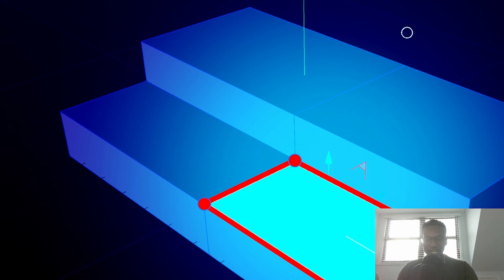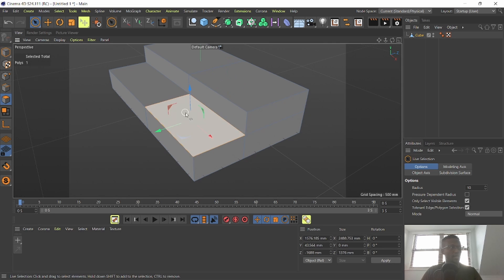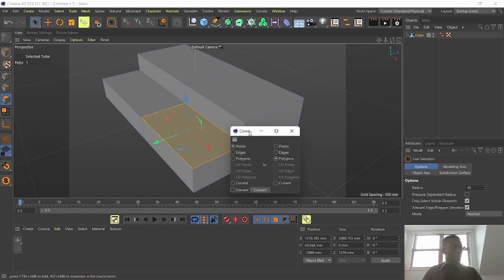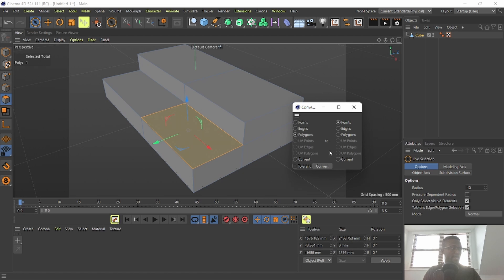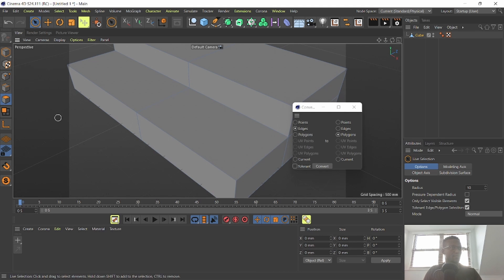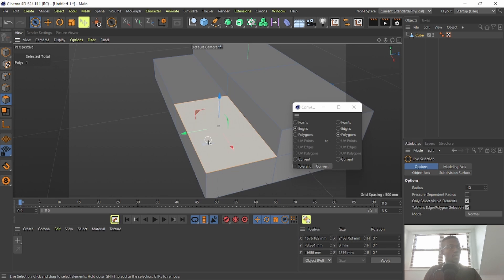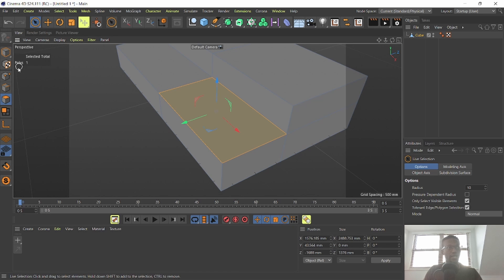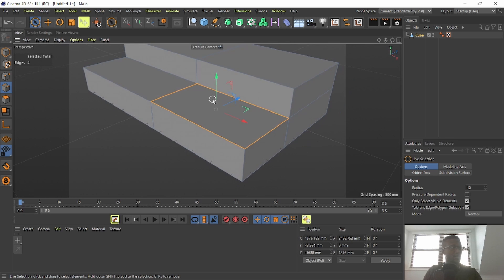Here is how to quickly switch between selection types in Cinema 4D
Go from one type of selection to another with this quick Cinema 4D tip